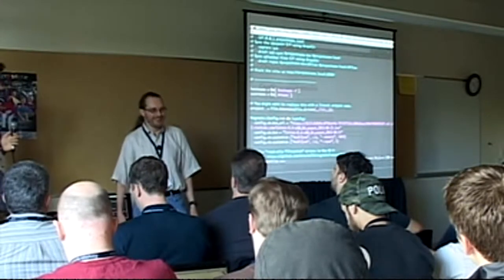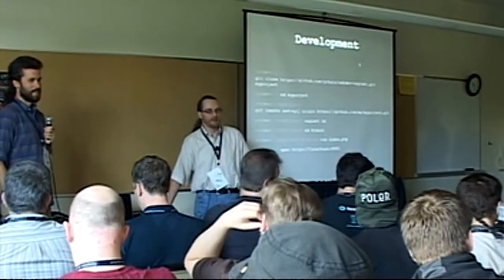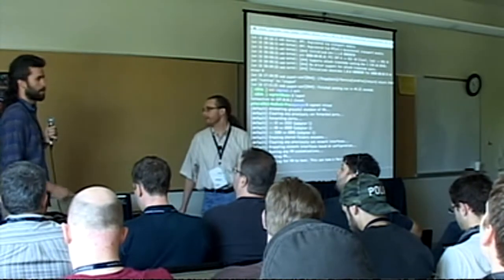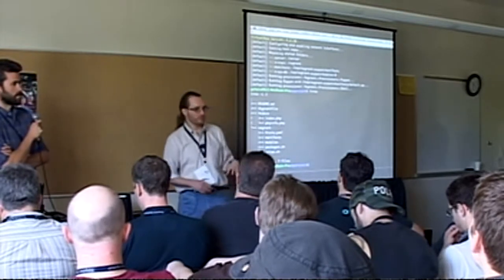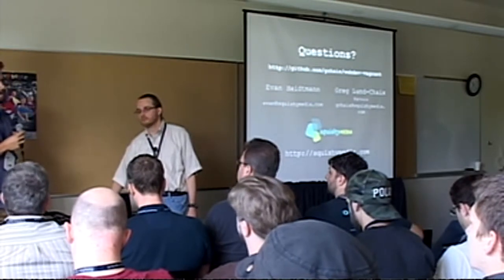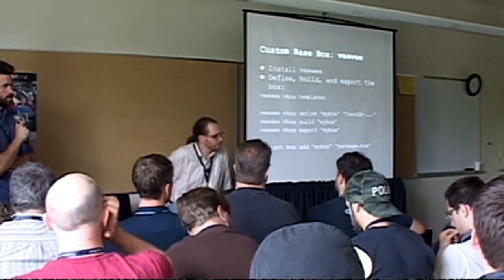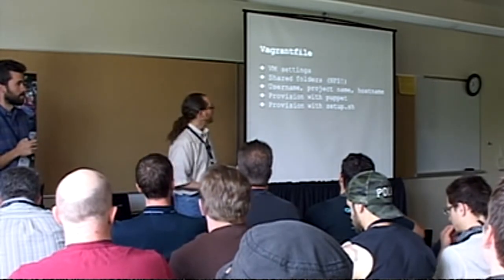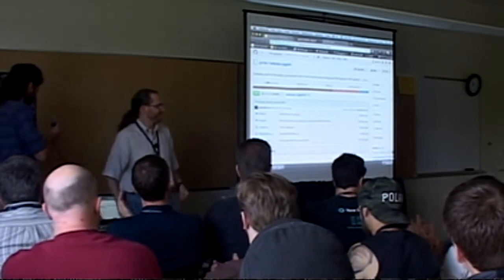OSB2013 - Greg Lund-Chaix - Taming Your Inner Cowboy Coder - A Simple And Sane DevOps Workflow